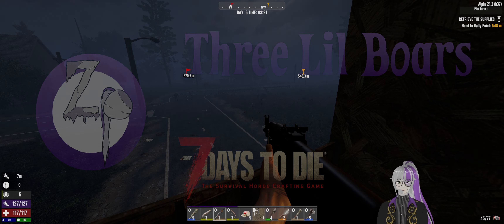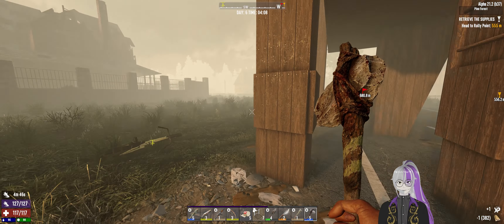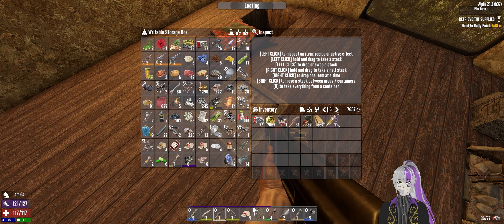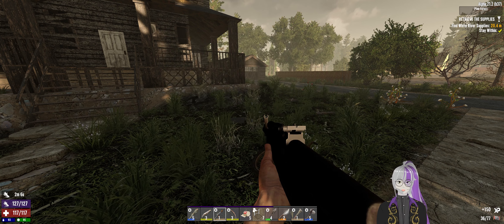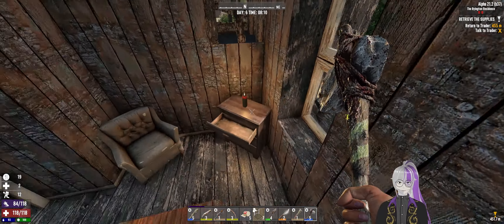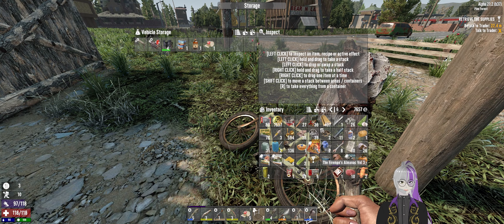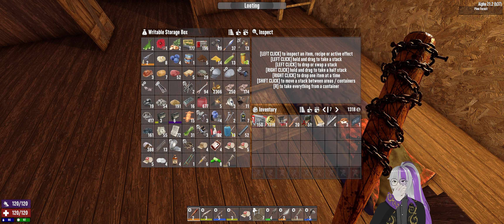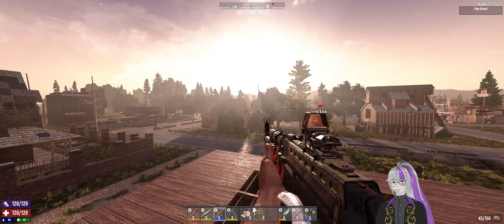7 Days to Die Alpha 21 - 3 Little Boars day 06 - What's that Lassie there are 3 cops in the well?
No staying in POI's over night and Horde nights have to be fought from the current base.

Base location and Materials (bases can use previous base materials + Land Claim and crafting items don't count e.g. workbench etc.)
Day 01 to day 14 Forest Biome can only be made of wood (Wood Spikes and hatches).
Day 15 to day 28 Desert Biome can only be made of Cobble (Iron Hatches and Spikes)
Day 29 to day 42 Winter Biome Can only be made of concrete (Electric Fences)
Day 43+ Biome Wasteland any material and or Trap permitted.

Allowed Weapons: Any
Starting from Normal Game Settings and Nomad Difficulty with 150% EXP and increasing difficulty after every Hoard night in the following order:
Difficulty, Hoard Size then Zombie Day Time Move Speed

Mods
~New Explosion Particles Mod~
~DLX Weapons Fix – Aligned Sights, Aiming Directly From the Scope and More~
~Lockable Inventory Slots~
*This doesn't work with Ramos XUI*

Thanks to the legends on Fiverr for Helping Bring ZombiePhill to life:

melody3d
I will create a 3d model for vtubing and vrchat

nirokawa
I will illustrate anything you want with my anime manga style

Other Play lists to binge

Thanks to all my Friends and Family who have supported me!